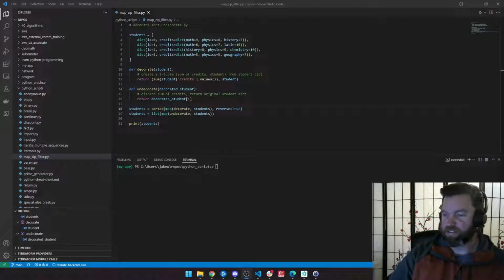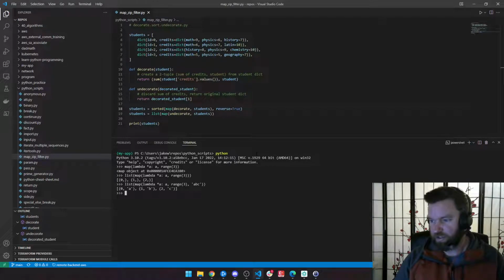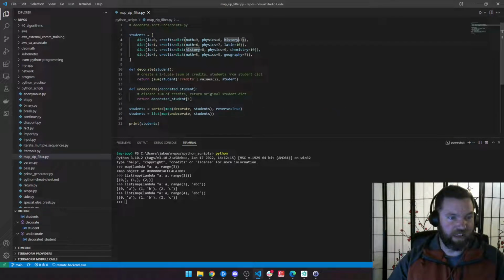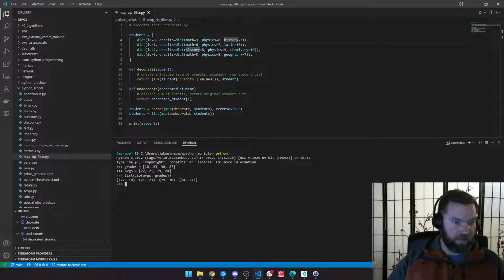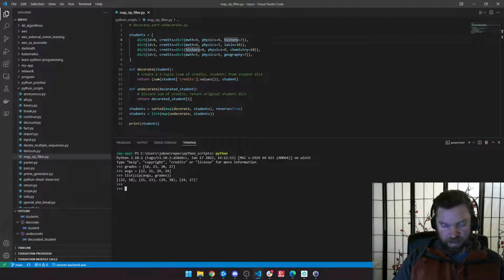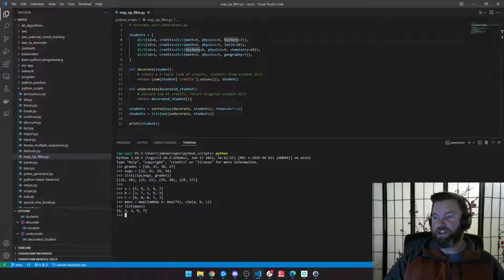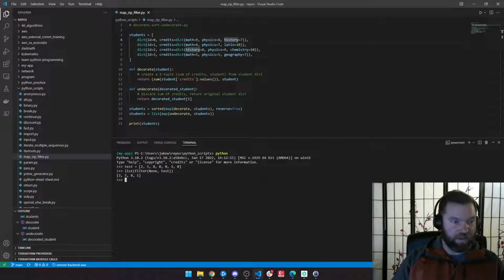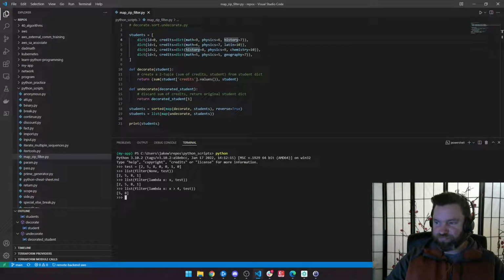5.2 - Learn Python: Review of map, zip, and list Functions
We need to take a look at these functions one more time to really understand and appreciate what comprehension does for us as programmers